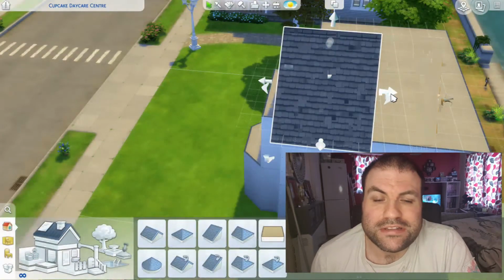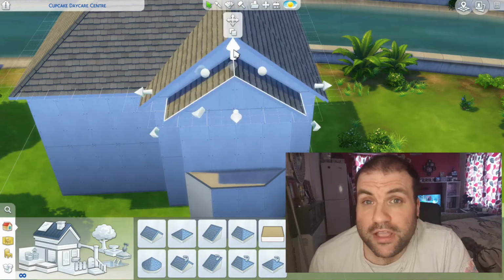Sims 4 - CupCakes Daycare Centre Speed Build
Hello Simmers, Welcome to my new Sims 4 Speed Build. This is CupCake's DayCare Centre, a new facility to take care of your little ones while you work your life away :D This is available to download now from the gallery link is below or search for me JPGamingUK1. Also if your a console player please feel free to join my facebook group for console builders link is also below.
Take Care, Stay Safe & Stay At Home.